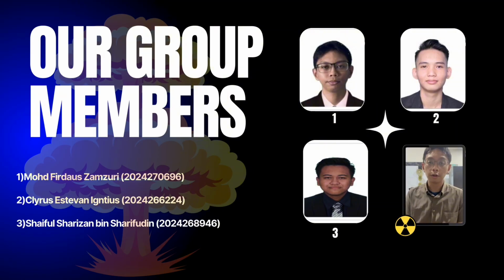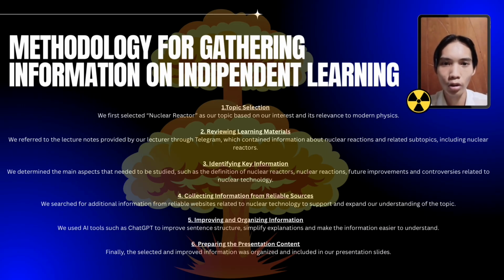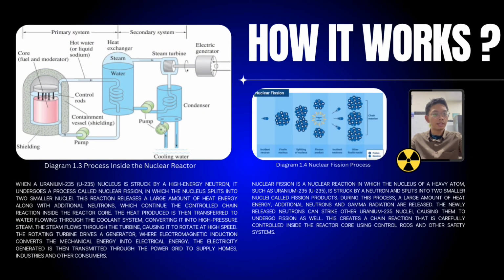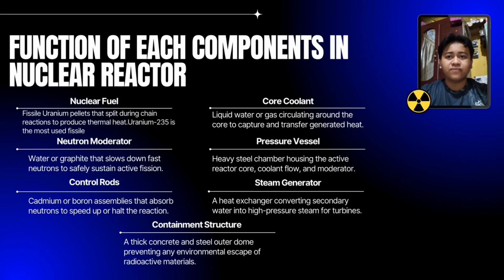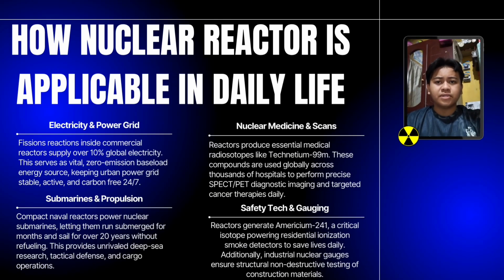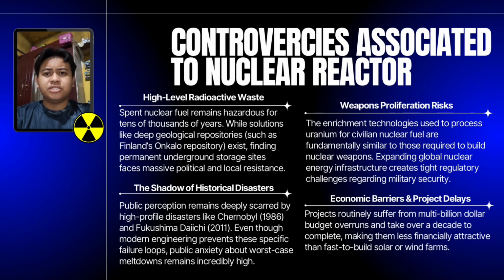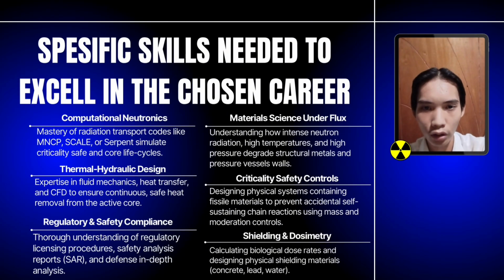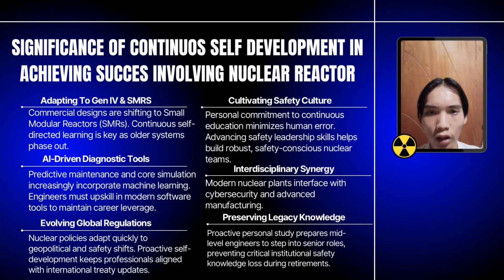Nuclear reactor-PHY310 (Modern Physics)